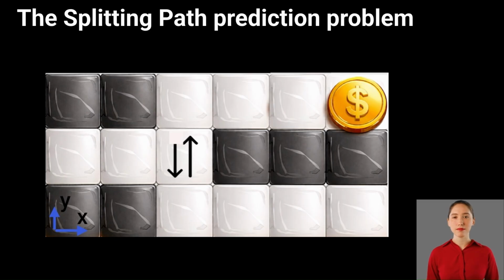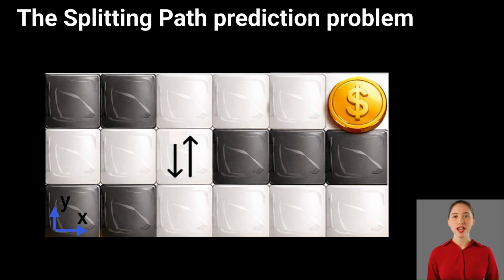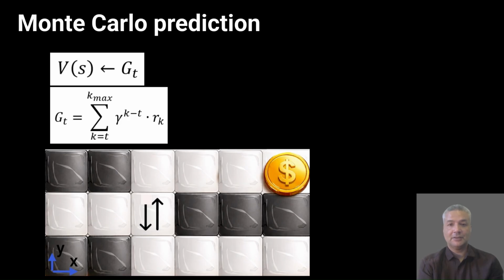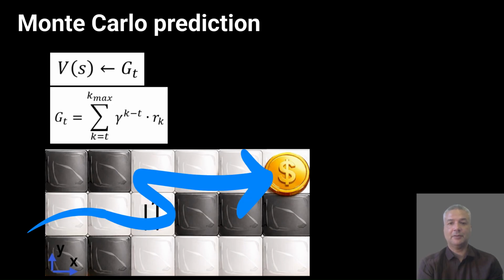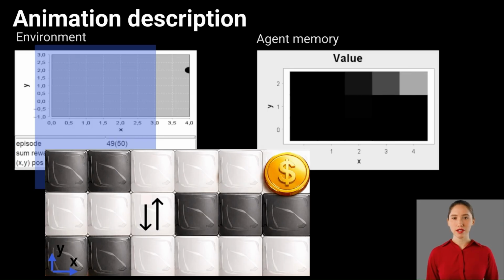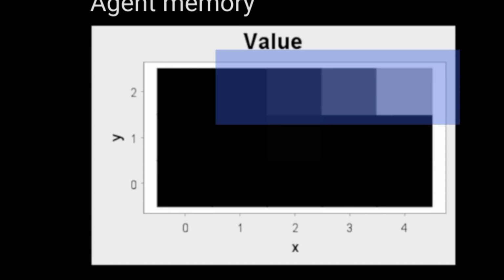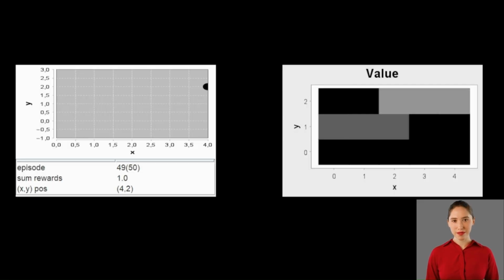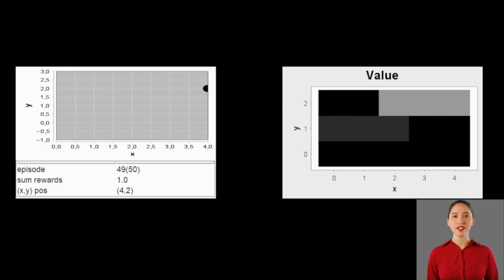How AI Learns from Delayed Rewards - Reinforcement Learning Explained with Animations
Watch an RL agent face a simple choice:
One path gives nothing… the other gives a reward—but only after several steps.
This small example reveals a big challenge: how does an agent learn from rewards it doesn’t see immediately?
In this video you’ll see:
* Why one-step methods struggle
* How Monte Carlo and n-step methods learn faster
* A unique animated view of the agent’s memory (value function) evolving during training
Instead of just theory, you’ll actually see how learning happens.
Perfect if you’re learning:
Reinforcement Learning, delayed rewards, TD learning, Monte Carlo methods, or value functions.

📺 This video is part of the series:
Reinforcement Learning Explained – Animated Examples

1. Blocked Road — Can AI Learn to Avoid a Bull? 🐂
2. Find the Treasure — How AI Learns to Find Hidden Treasure 💰
3. Splitting Path — Why Delayed Rewards Are So Hard 🤯
4. Two-Armed Bandit — How AI Decides: Explore or Exploit? 🎰
5. Cannon Shooting — How AI Learns the Perfect Angle 🎯
6. Inverted Pendulum — Can AI Learn to Balance a Falling Pole? ⚖️
7. Lunar Lander — How AI Lands a Spacecraft Safely 🚀
8. Lane change — How AI Sets Steering Angle? 🚗
9. Pong — How AI Masters Pong 🏓